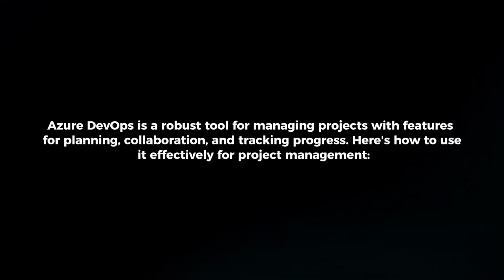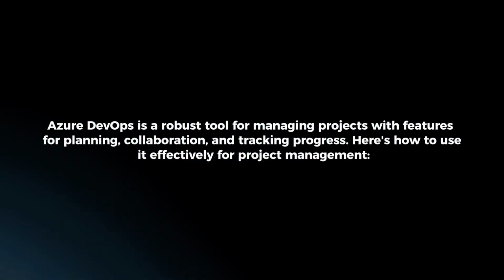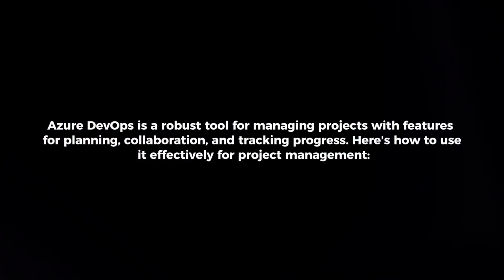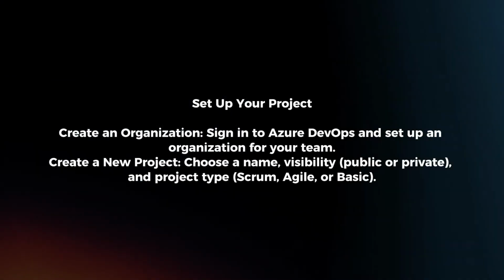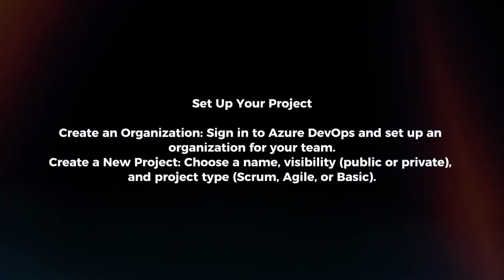How To Use Azure Devops For Project Management (2025)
In this video I will explain How You Can Use Azure Devops For Project Management In 2025.